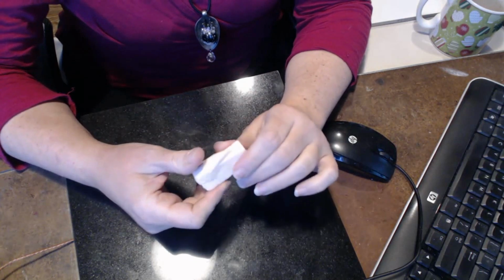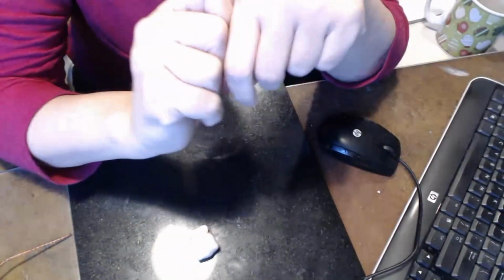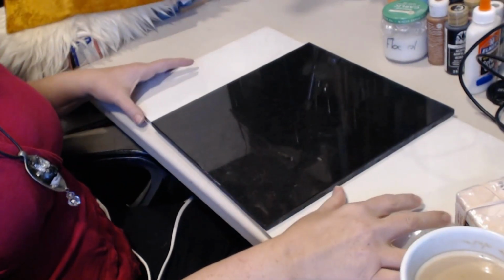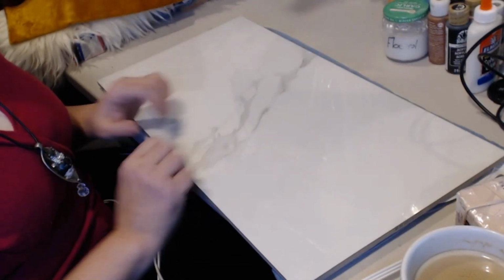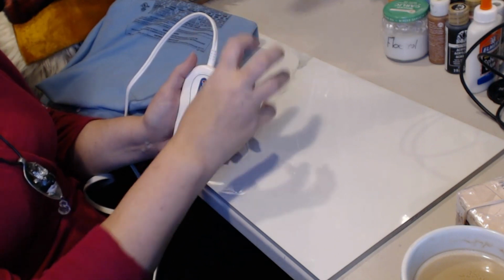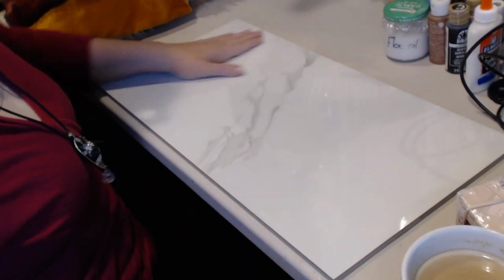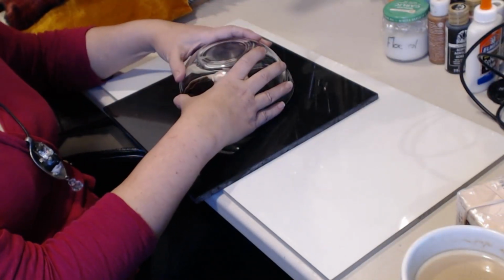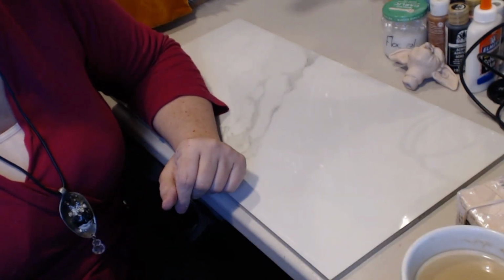Polymer clay conditioning tips for hot and cold handed people with Linda Ehrenfried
If your like me and conditioning and working with polymer clay can be a struggle because of cold hands in winter and hot rooms in summer then this video and the tips I included should help you. I struggled until I figured this out myself many years ago. Hope you find the info useful.
Sorry about the volume being so low. I did not realize that it was like that. If there is anything you could not hear please let me know and I will try to figure out what I was covering in the video at that point.
NOTE: This clay that I was conditioning was Prosculpt clay, I have also used this on Living Doll clay, and Sculpey without issue. However, I have noticed that Cosclay and Fimo react differently. Coscaly on medium turns into bubble gum so stick with low or use your body heat. Fimo actually seemed to start curing on medium so definitely use low or your body heat. Also, if you have a thermometer confirm the temp for each setting as heating pads are not all the same(according to an artist friend) The internet gives one industry standard temperature range but better safe than sorry. :(